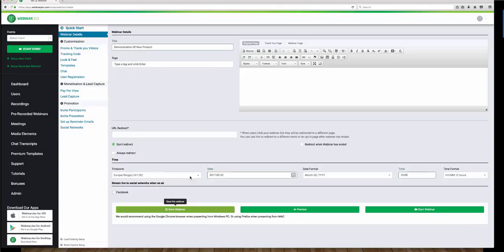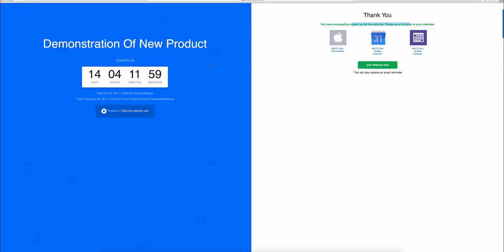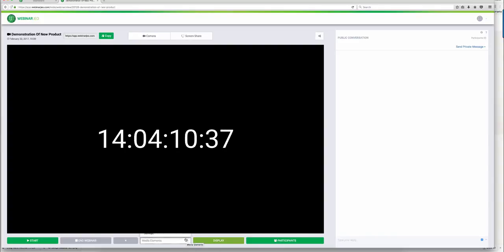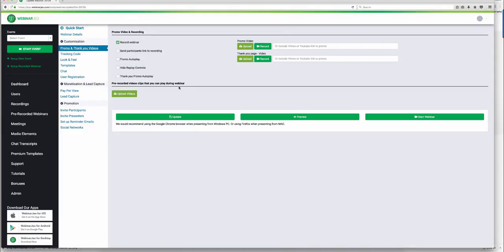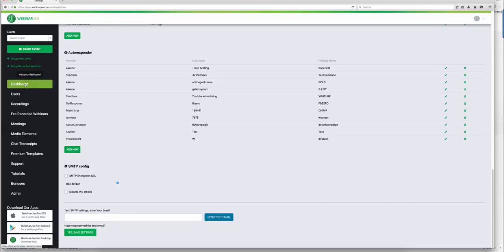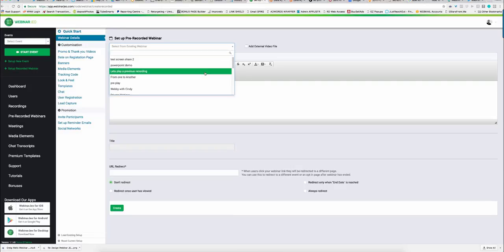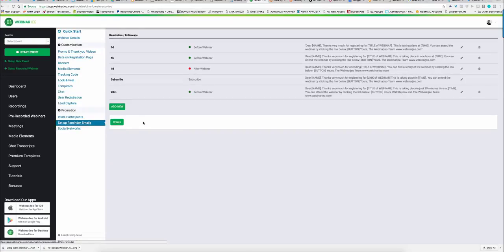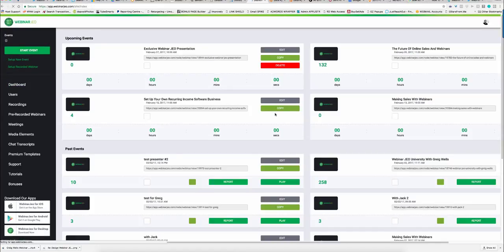Webinar JEO Access Webinars Without Restriction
About Us  |
May 2017 Special: YEARLY Webinar JEO Webinar Software
MONTHLY
ANNUAL
" With 25000 Live Webinars already run, Webinar JEO Is a PROVEN Performer... "
Get The World's Greatest Webinar System
At the Best Price It's Ever Been Offered...
PLUS OVER $4000 IN BONUSES WITH THIS LIMITED OFFER

Webinar Meeting,
Webinarjeo Created,
Webinarjeo Download,